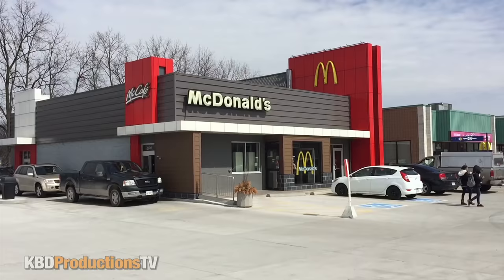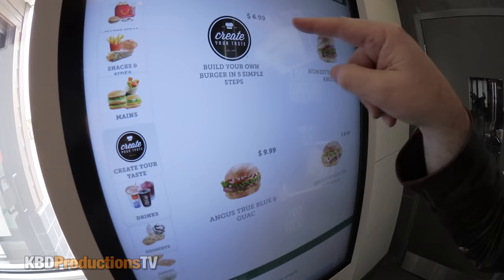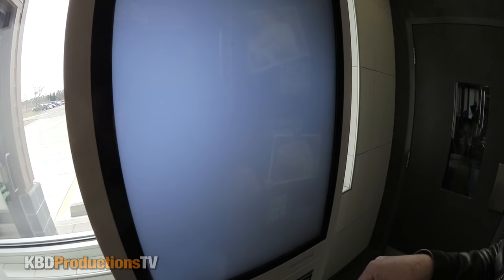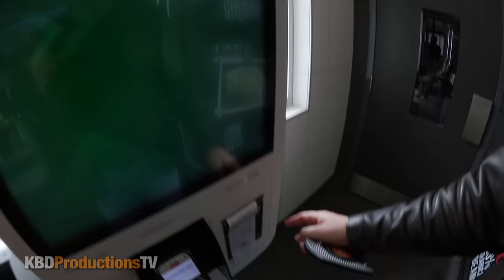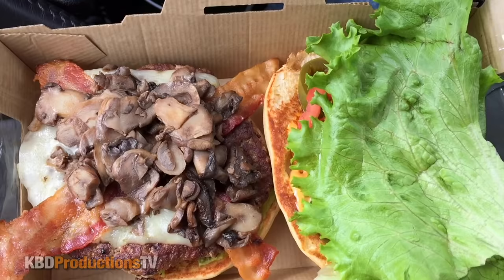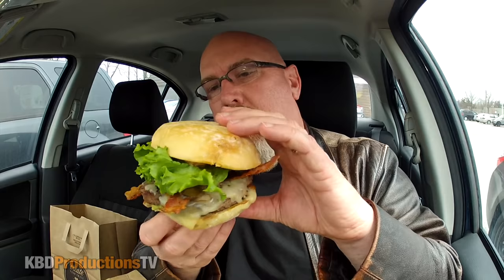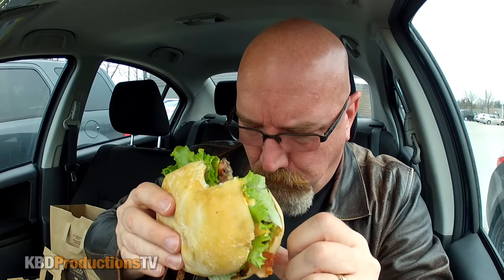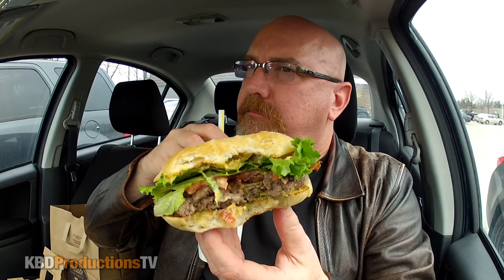McDonald's® "Create Your Taste" Build Your Own Burger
Hey YouTubers, here's another video for you. McDonald's® "Create Your Taste" Build Your Own Burger

Chicken McNuggets (introduced in 1983 with support from the McNugget Mania campaign) are a type of chicken product offered by international fast-food restaurant chain McDonald's. They consist of small pieces of processed chicken meat that have been battered and deep fried.

Description and origin
The Chicken McNugget is a small piece of processed chicken meat that is fried in batter and flash-frozen, then shipped out and sold at McDonald's restaurants. It was conceived by Keystone Foods founder Herb Lotman in the late 1970s.

McDonald's first executive chef, René Arend, created the Chicken McNuggets recipe in 1979. "The McNuggets were so well-received that every franchise wanted them", said Arend in a 2009 interview. "There wasn't a system to supply enough chicken". Supply problems were solved by 1983, and Chicken McNuggets became available nationwide.

According to McDonald's, the nuggets come in four shapes: the bell, the bowtie, the ball and the boot.